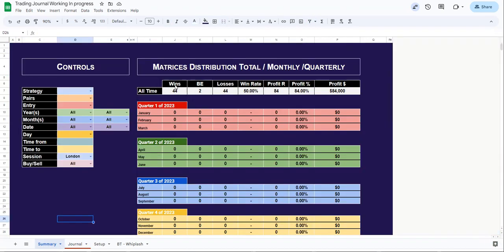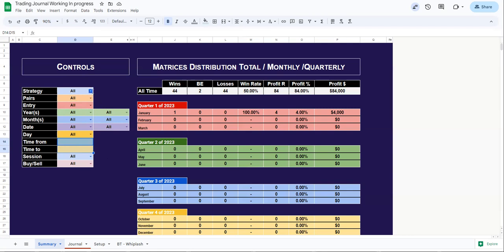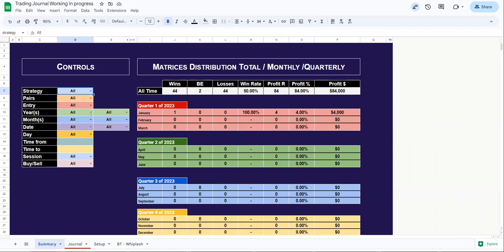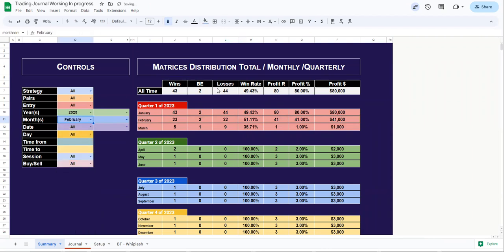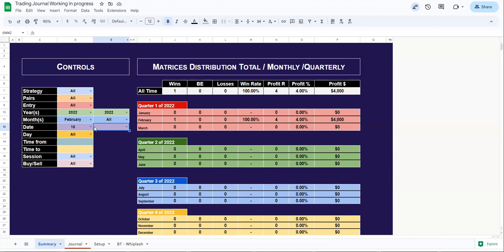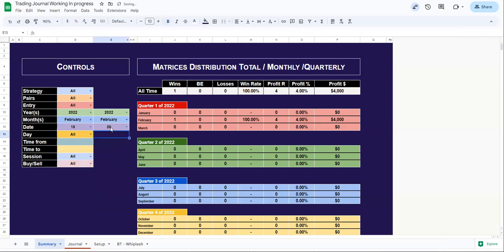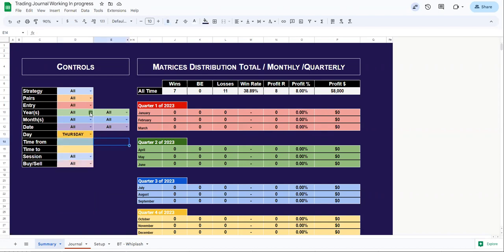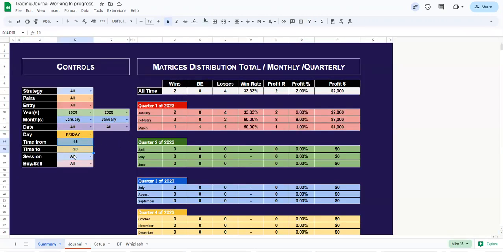Trading Journal Working In progress Partial Demo#2 lukedautopulos1